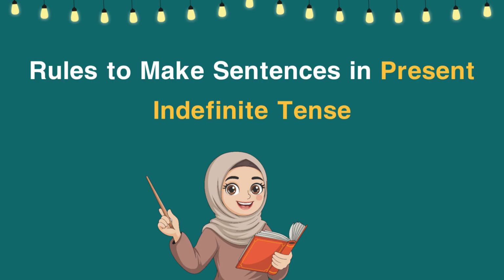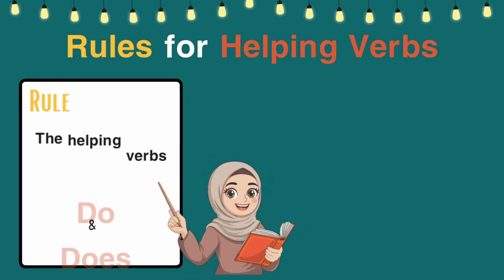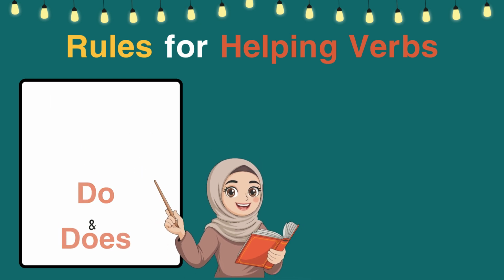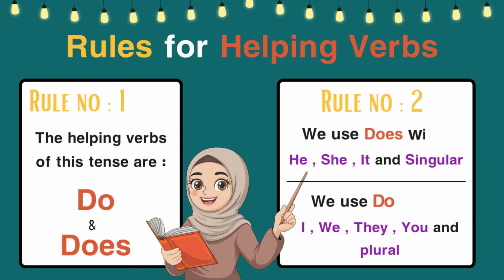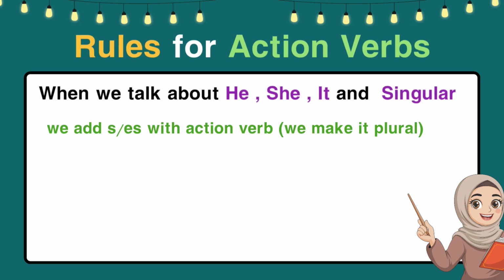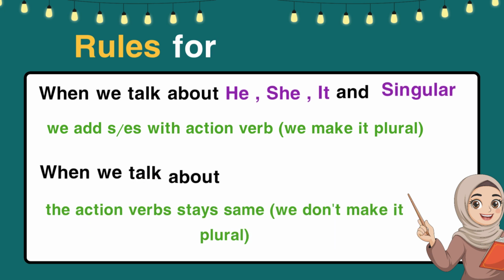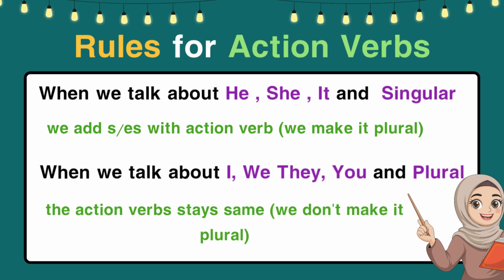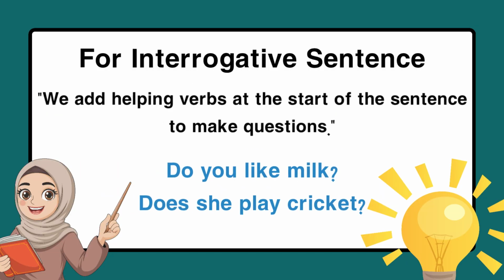Present Indefinite Tense | Easy Explanation Rules and Examples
In this video, you will learn Present Indefinite Tense in English in a very easy and simple way.
This lesson is perfect for kids and beginners.

We explain:
✔ What is Present Indefinite Tense
✔ Rules to make sentences
✔ Use of do and does
✔ Use of s / es with he, she, it
✔ Daily routine sentences

Present Indefinite Tense is used to talk about daily routine, habits, and facts.

📘 This video will help you improve your basic English grammar.